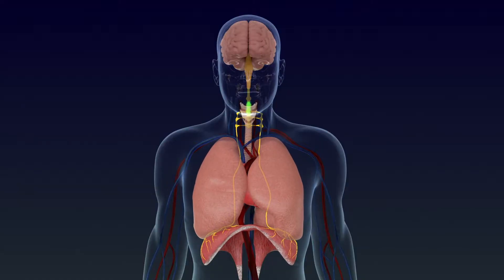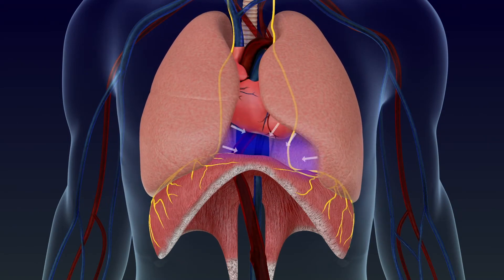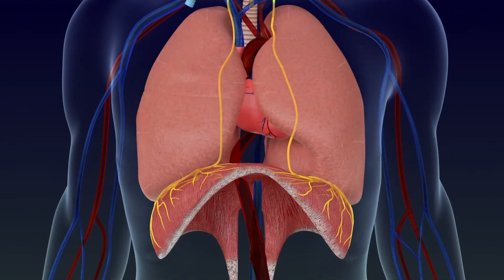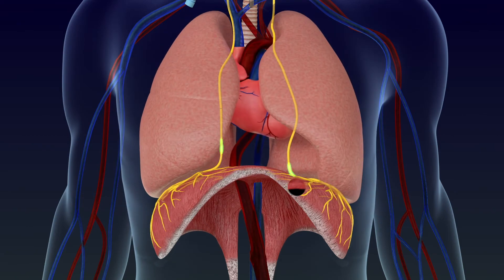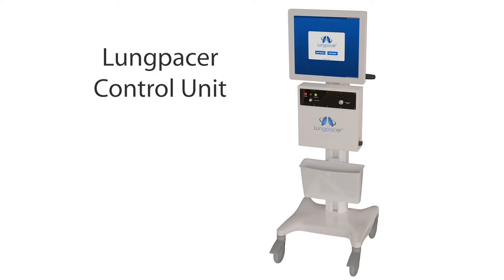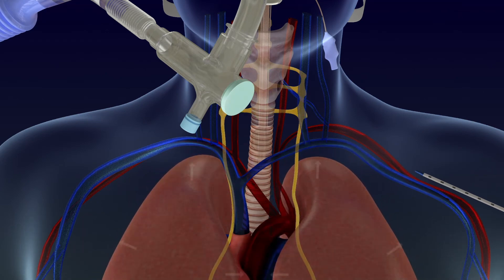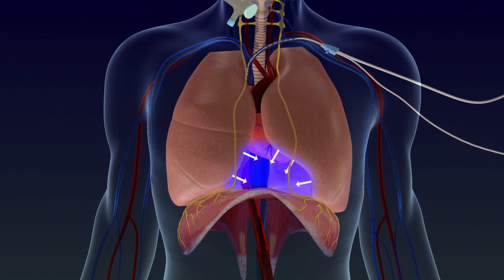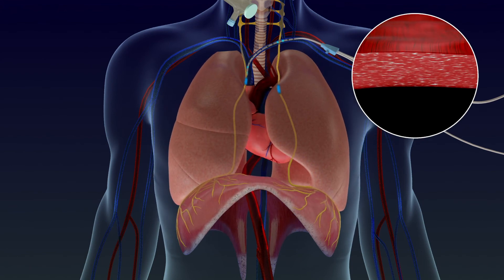Lungpacer System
In an effort to support, maintain, and strengthen the diaphragm in patients who have failed to wean from Mechanical Ventilator (MV), Lungpacer has developed a temporary, minimally invasive, percutaneously-placed, transvenous phrenic-nerve-pacing system intended for use in conjunction with MV. The Lungpacer DPT System™ is designed to operate in conjunction with MV to transvenously stimulate the left and right phrenic nerves and cause unilateral or bilateral diaphragmatic contraction to limit, prevent or reverse the diaphragmatic atrophy and loss of function known as VIDD (ventilator induced diaphragm dysfunction).  Lungpacer anticipates that exercising the diaphragm in this manner in patients who have been on MV for several days or weeks, have presumed VIDD, will help rebuild the diaphragm muscle mass, strength and endurance and will thus improve the ability to successfully wean patients from MV.